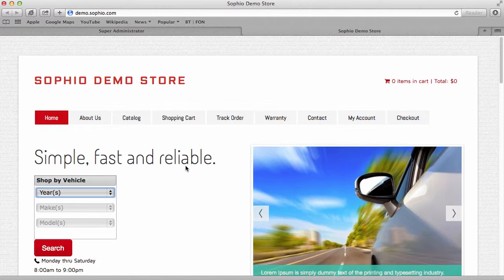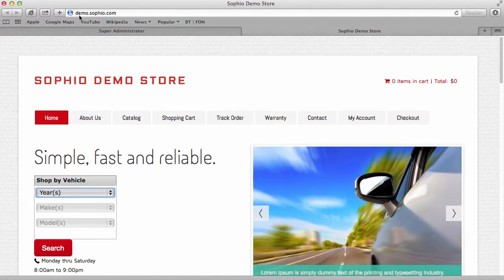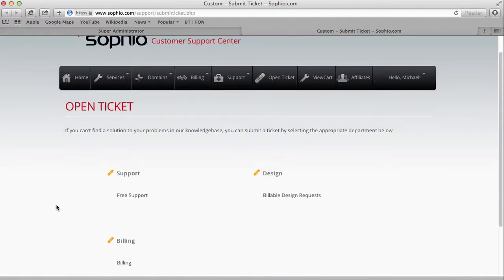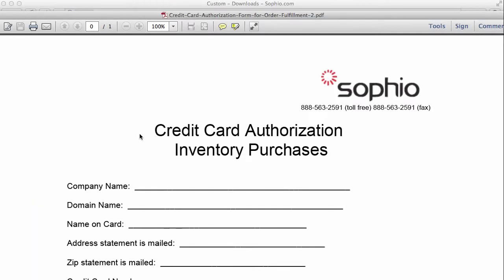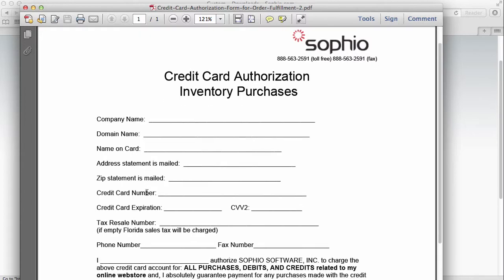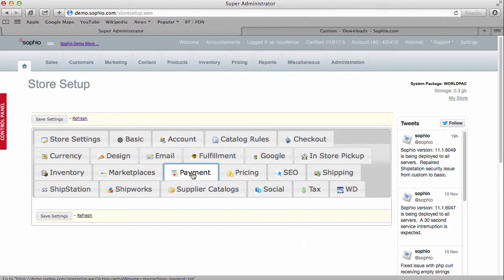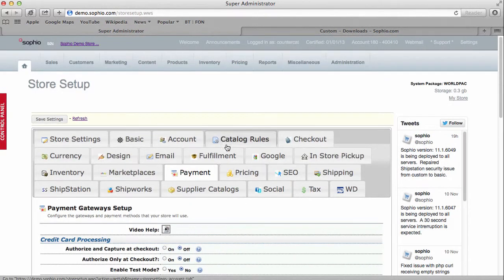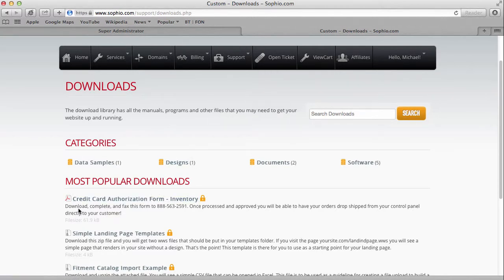Getting Started with your Sophio FREE TRIAL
This is an introduction / explanation video regarding what you just signed up for!  All kidding aside, we take you through the basics of what to do next.  This includes:

1.  Get a domain name
2.  Signup for a fulfillment account by completing the credit card auth form
3.  Signing up for a payment gateway so you can get paid